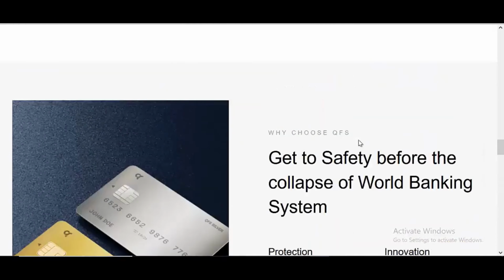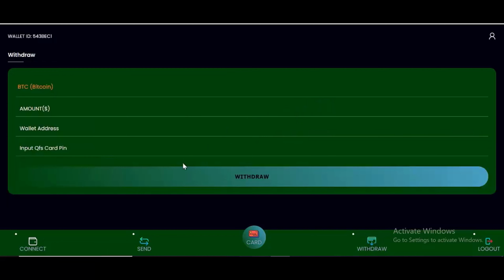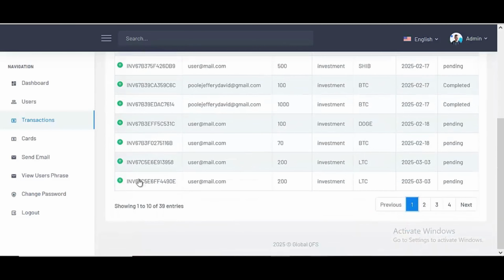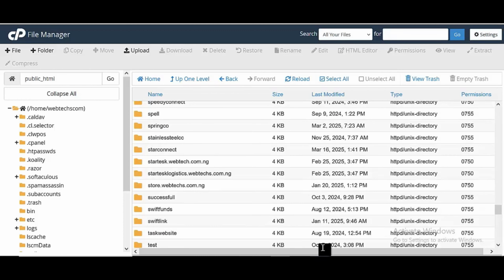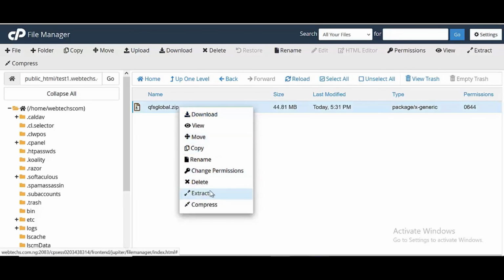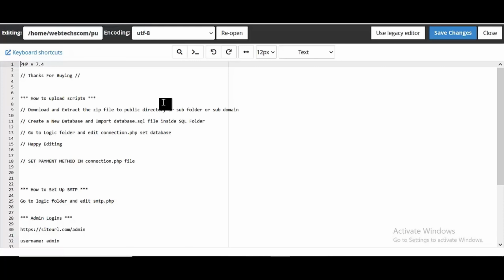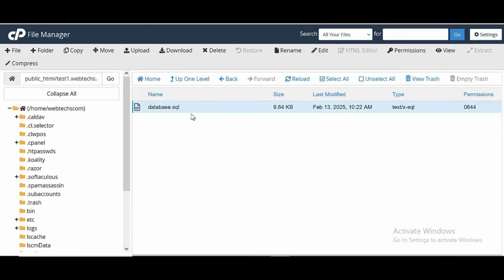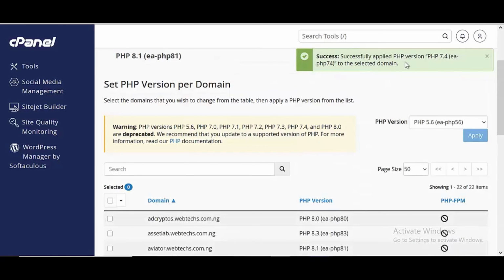How to Create a QFS Website Full Quantum Financial System Explained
Unlock the future of digital finance with this in-depth tutorial on how to create a QFS (Quantum Financial System) website from scratch.
In this video, I’ll walk you through the full setup process, core functionalities, and how the QFS web system promises next-level security, real-time financial tracking, and blockchain-powered operations.

Whether you're a developer, fintech entrepreneur, or just curious about this revolutionary technology, this tutorial breaks it down in a simple, beginner-friendly format.